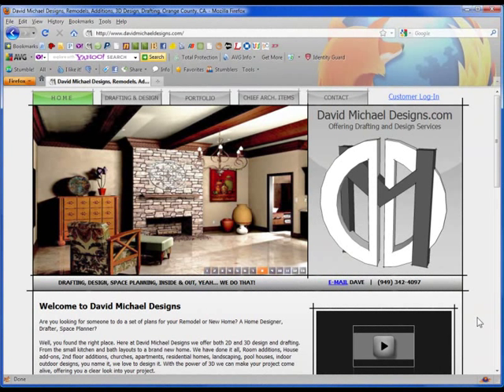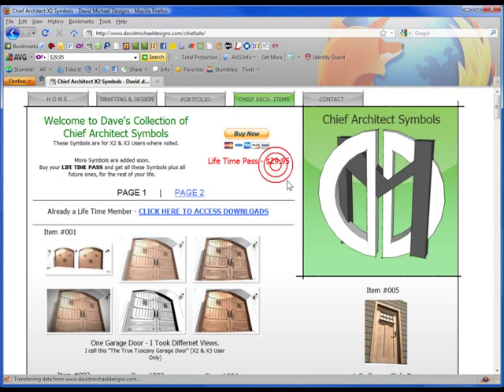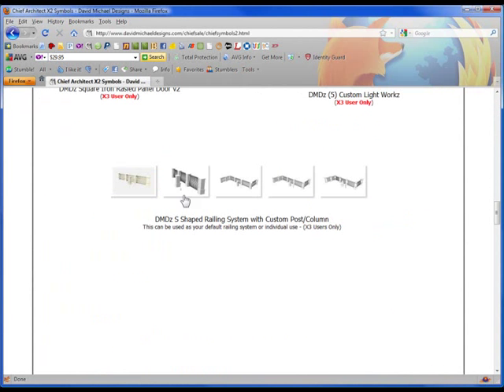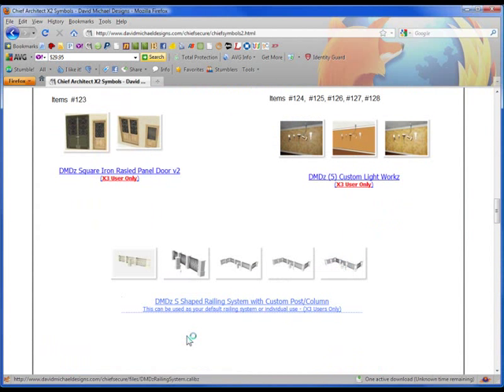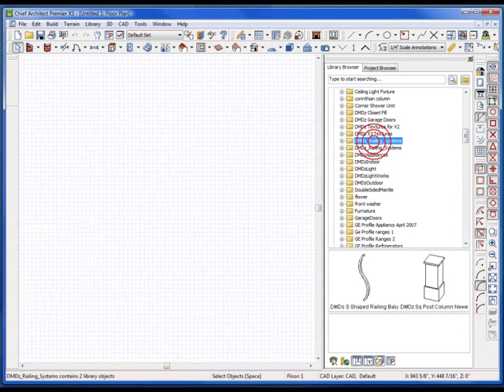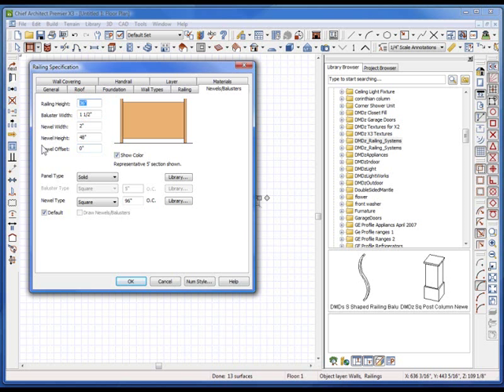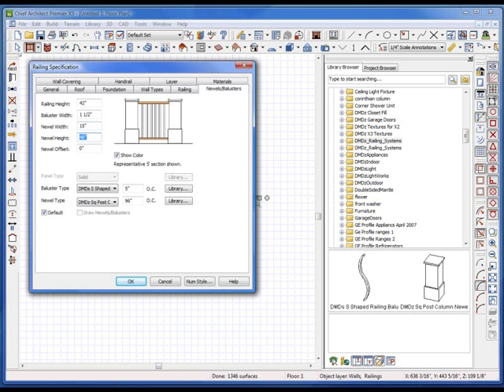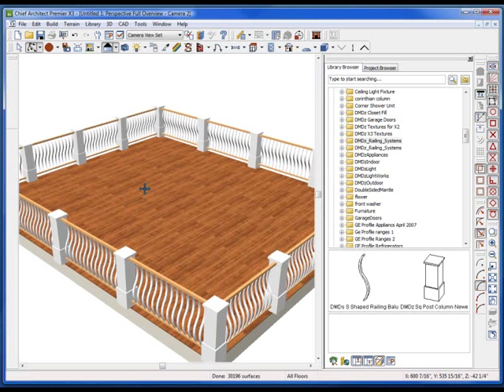How To Install Custom Railings In Chief Architect X3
A Step by Step Process on how to download and install the custom items from David Michael Designs - and Like it..!